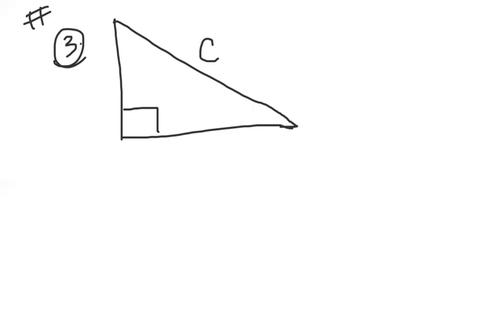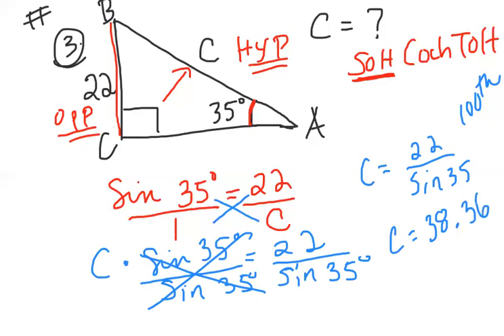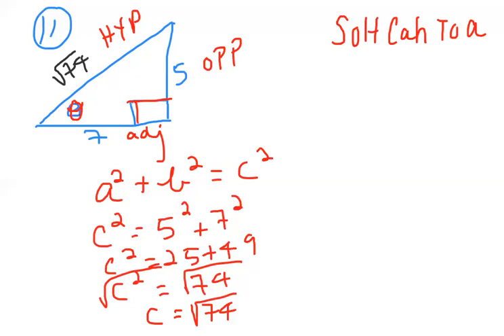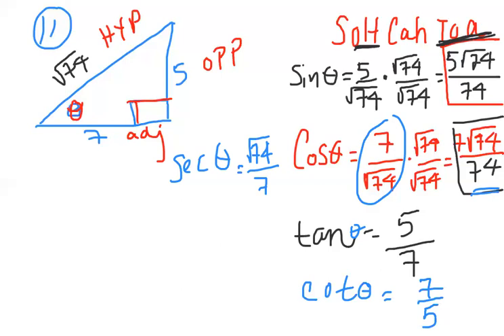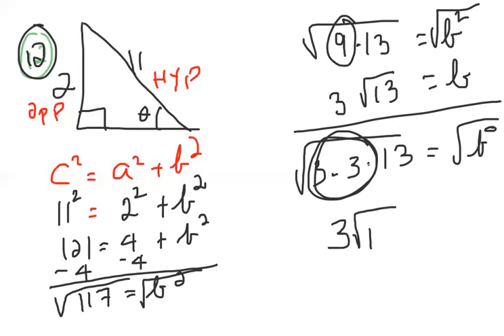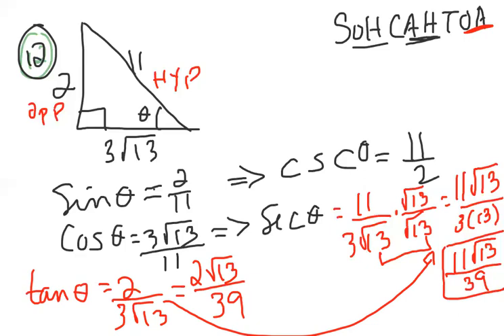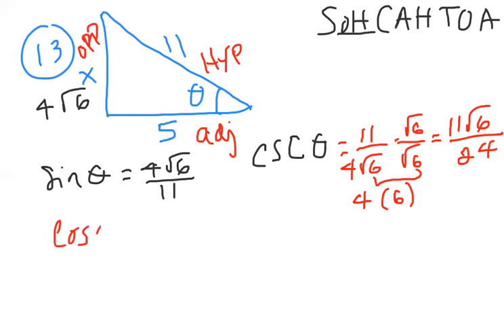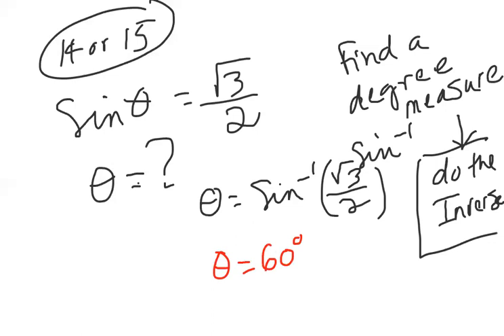TRIG: RIGHT TRIANGLE TRIG EXAMPLE PROBLEMS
find the missing parts of a right triangle using trig